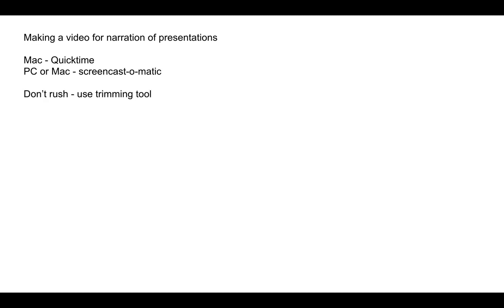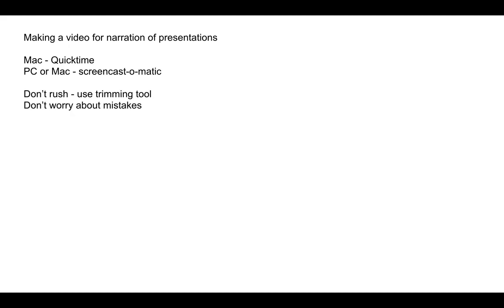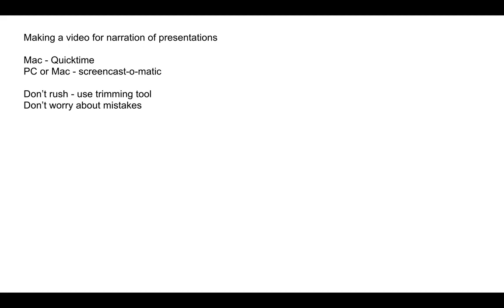Screen capture instructions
Parameters for making a screen capture to narrate videos.